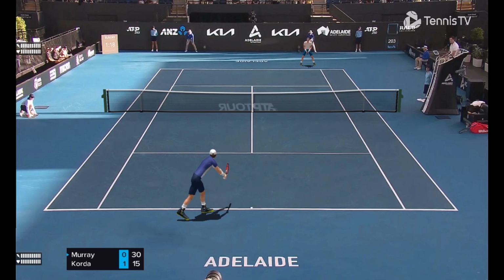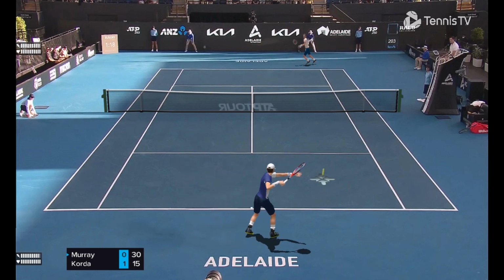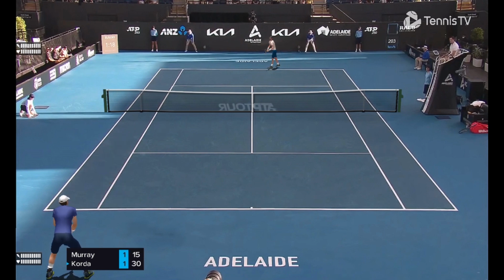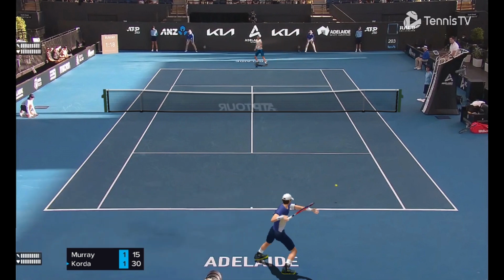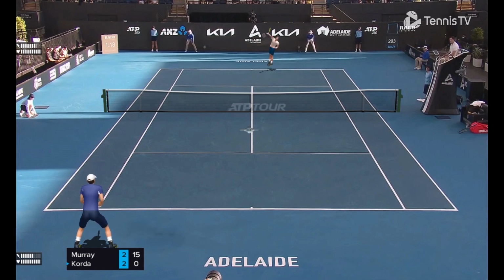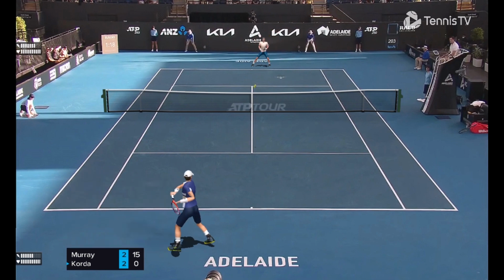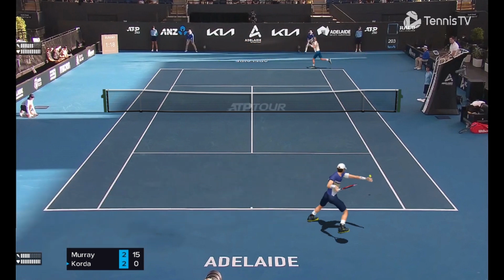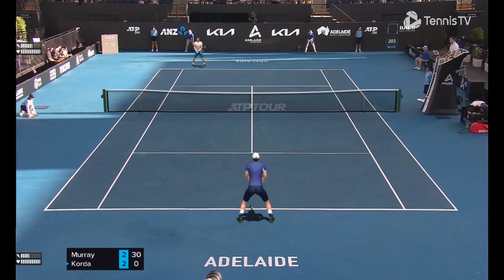Andy Murray vs Sebastian Korda Adelaide 2023